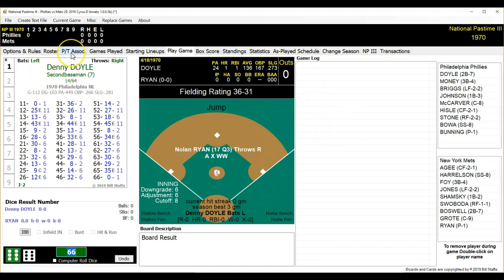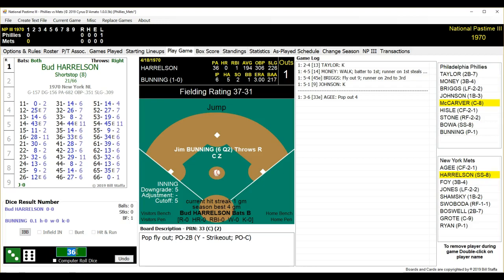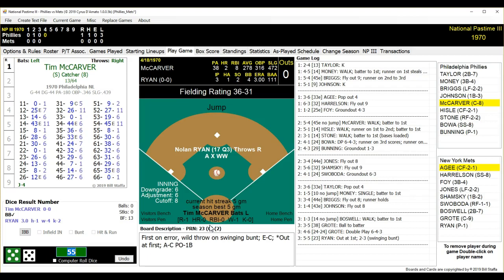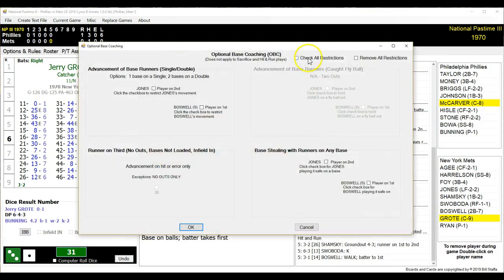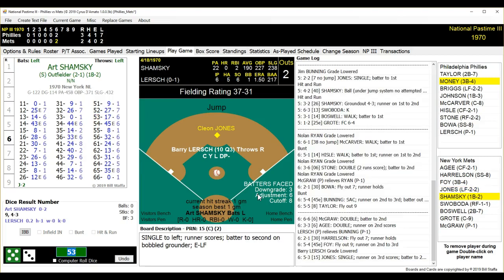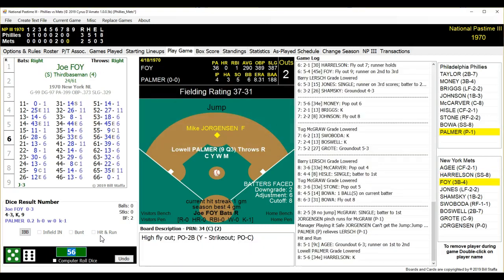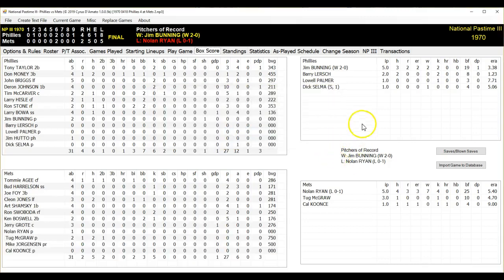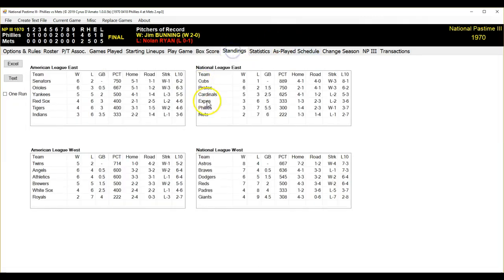NPIII Updates and 1970 0418 Phillies (BUNNING) vs Mets (RYAN)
We highlight some kewl new features made by Cyrus to NPIII as well a stellar pitching matchup of Jim Bunning facing Nolan Ryan as the Phillies and the defending champs Mets (who are both struggling so far in 1970) square off.